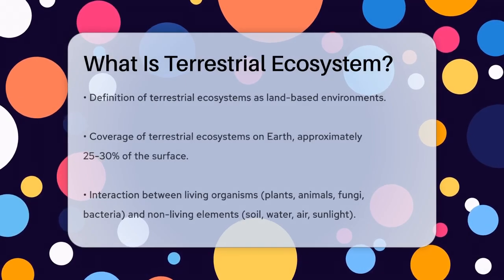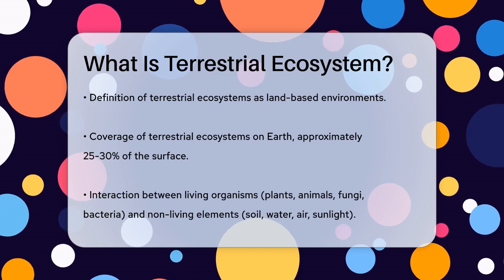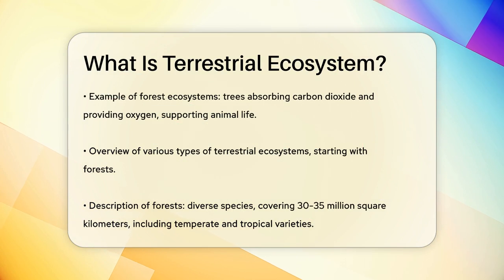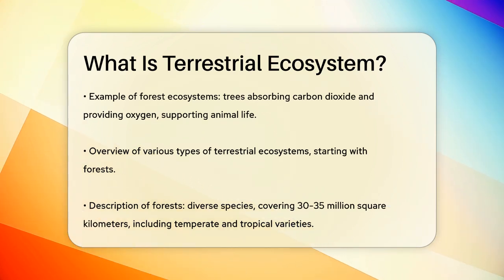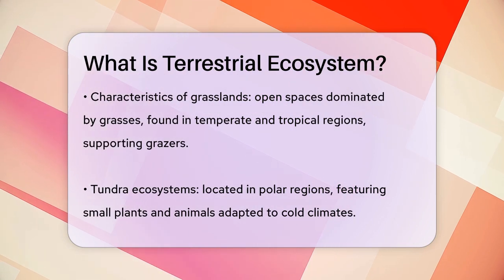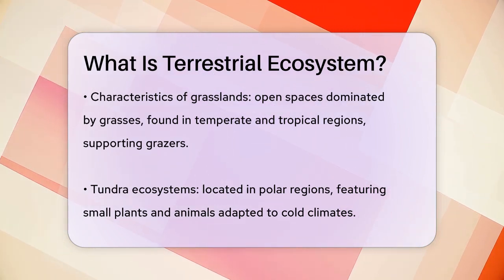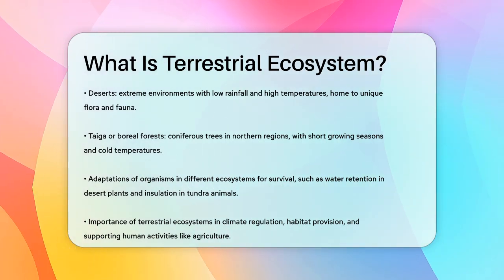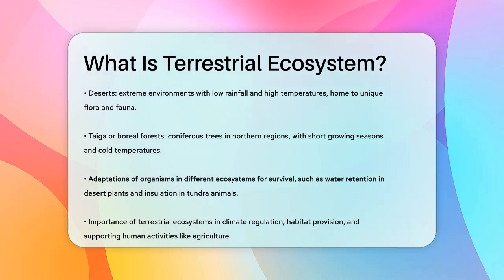What Is Terrestrial Ecosystem? - Biology For Everyone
What Is Terrestrial Ecosystem? In this informative video, we will take a closer look at terrestrial ecosystems and their remarkable features. We will define what constitutes a terrestrial ecosystem and highlight the various components that make these environments so unique. From forests teeming with life to the arid landscapes of deserts, each ecosystem has its own distinct characteristics and inhabitants.

We will also discuss the different types of terrestrial ecosystems, including forests, grasslands, tundras, deserts, and taiga, and how they support diverse forms of life. The adaptations of plants and animals in these ecosystems are fascinating and show how species have evolved to thrive in their specific environments.

Additionally, we will explore the vital roles that terrestrial ecosystems play in our world. They are essential for climate regulation, provide habitats for countless species, and support human activities such as agriculture and forestry.

Join us as we uncover the wonders of terrestrial ecosystems and learn why they are so important for the health of our planet.